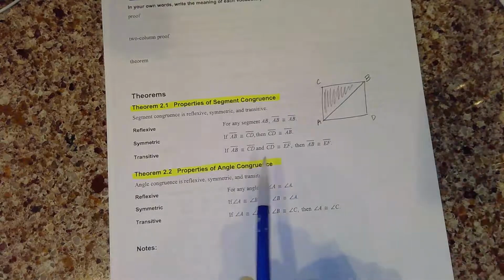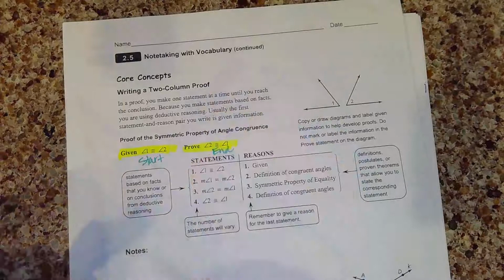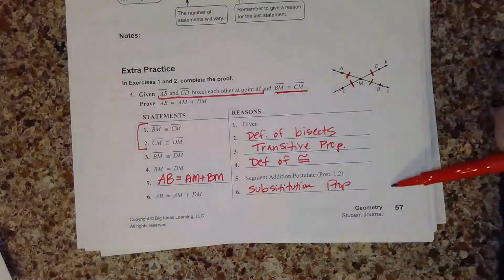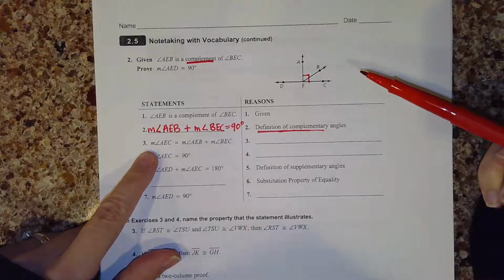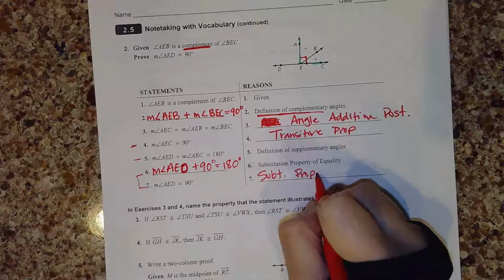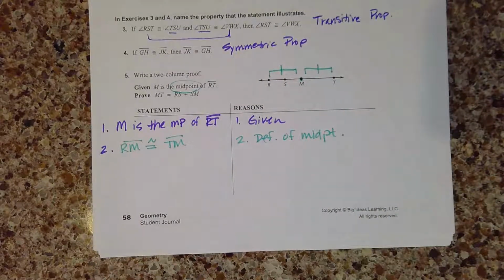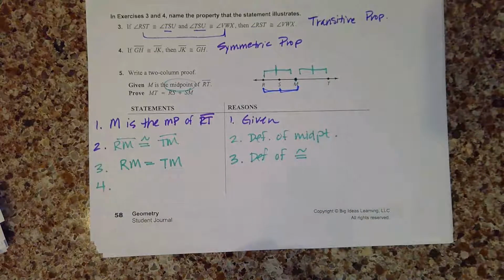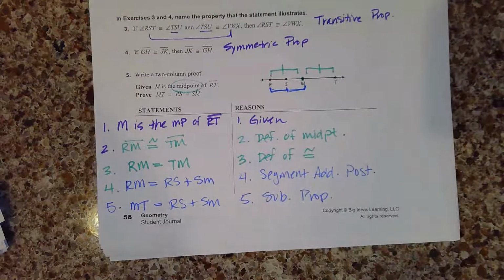Lesson 2 5- Geometry